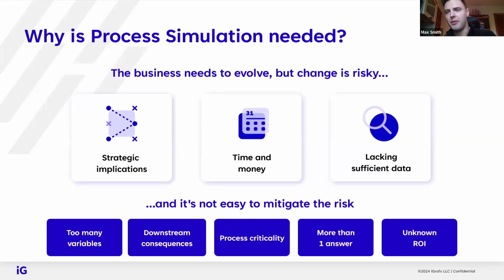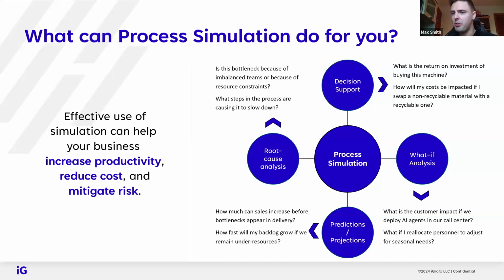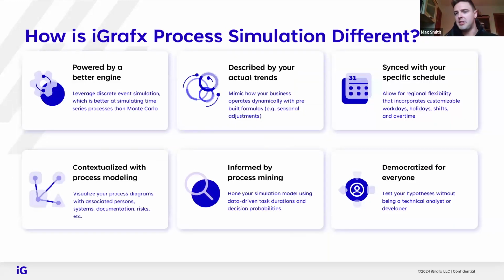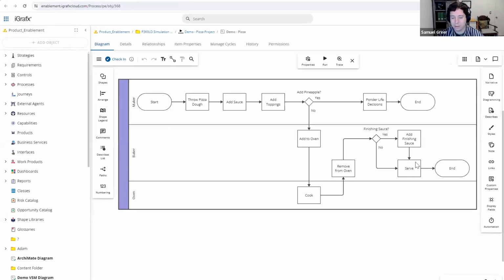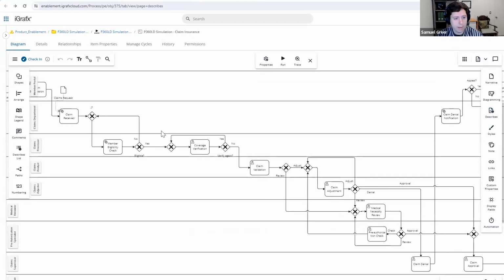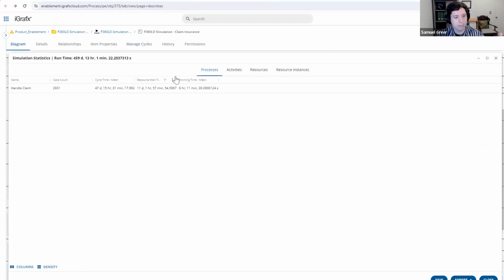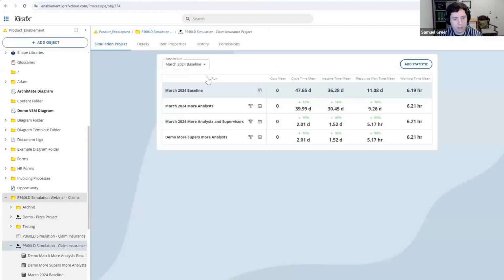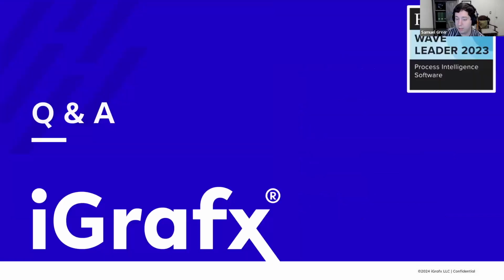Introducing iGrafx Process360 Live Simulation - Process Simulation Webinar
Watch this webinar a first look at the iGrafx Process360 Live Simulation technology, bringing the best from iGrafx's existing simulation product into the cloud alongside process mining and process design capabilities.

We begin with a brief recap on process simulation and its benefits. Then, we’ll share real-life examples of how you can accelerate and de-risk your process excellence initiatives directly in the platform.

Key Takeaways:

- Understand the concept and benefits of process intelligence-driven simulation
- Learn how to test your “what if” hypotheses to drive effective process improvement using Process360 Live Simulation
- Gain buy-in for process improvement initiatives by combining insights from mining, design, and simulation